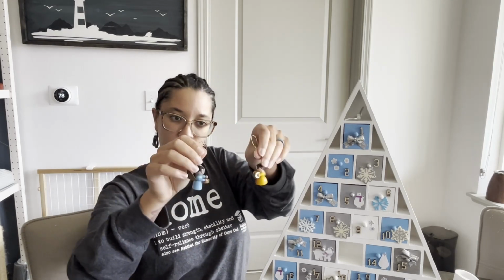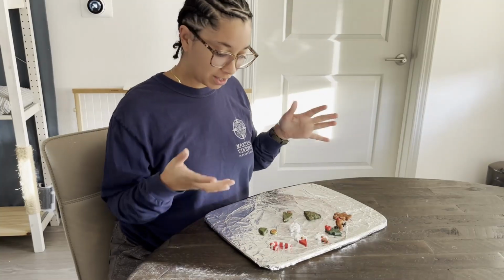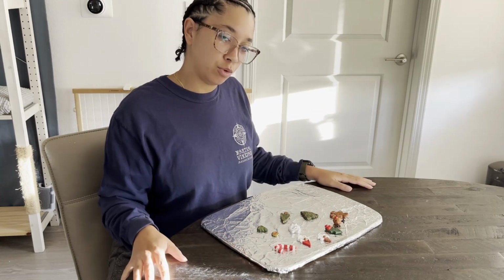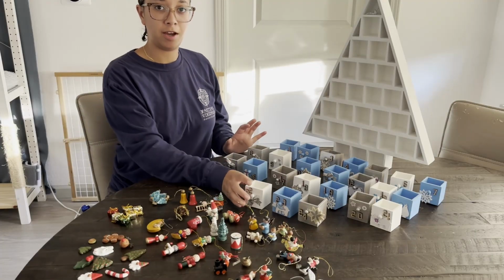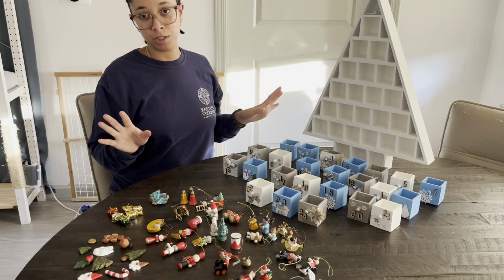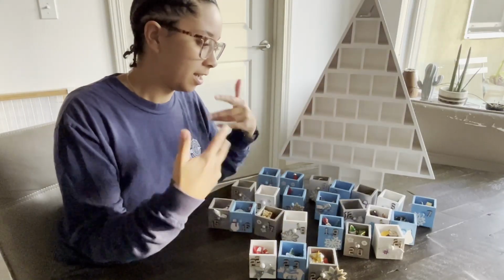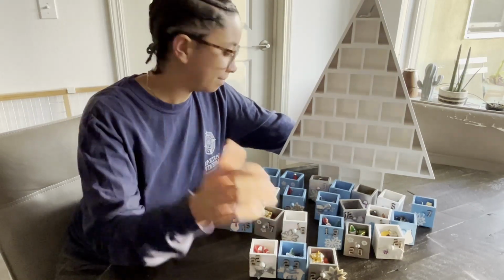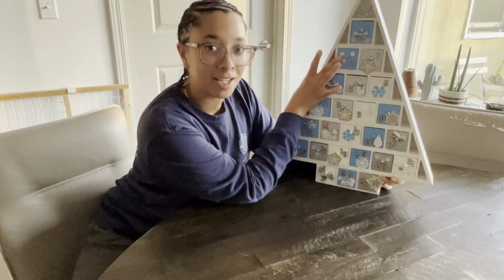DIY Advent Calendar Figures | Christmas Decor | Wild & Lovely Things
This week we worked on DIYing some figures to add to my Advent Calendar! We used oven bake polymer clay to make the figures and painted them.